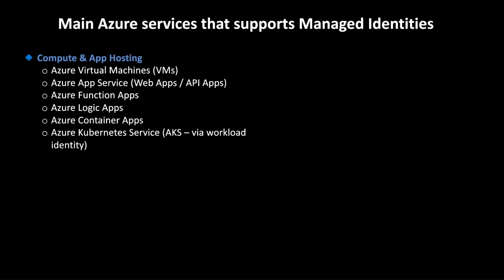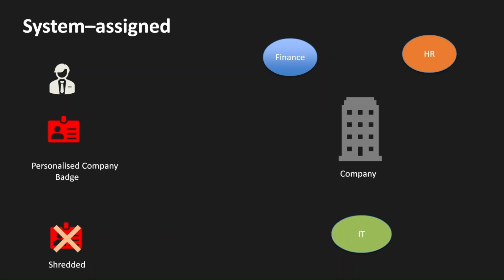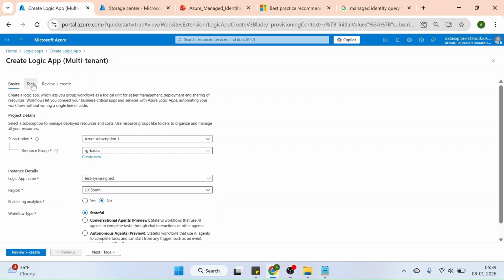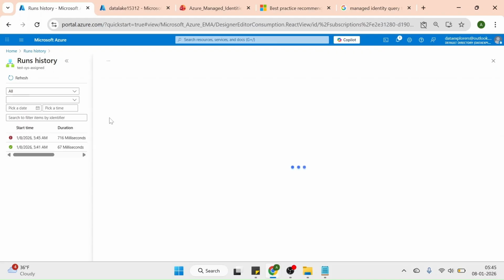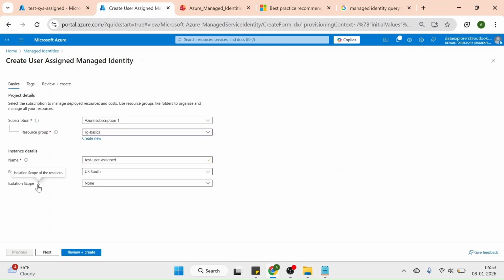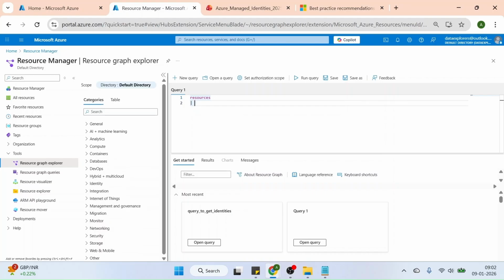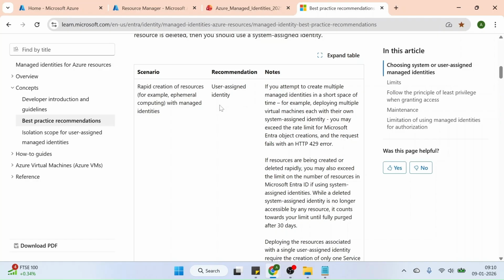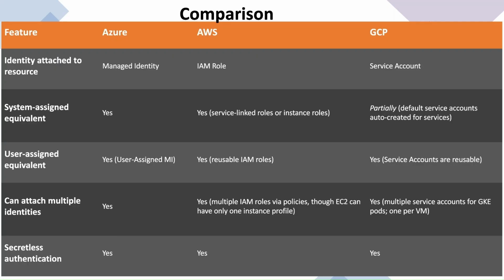🔐 Azure Managed Identities — Complete Guide | Azure Security Series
Master Azure Managed Identities from the ground up — no passwords, no secrets, no headaches. This in-depth tutorial covers both theory and hands-on demos, helping you understand how Managed Identities work, when to use them, and how to follow best practices in real-world scenarios.

Whether you're preparing for an Azure certification or securing cloud workloads in production, this video has you covered.

📌 WHAT YOU'LL LEARN
✅ What Managed Identities are and why they matter
✅ System-Assigned vs User-Assigned Identities — differences and use cases
✅ How role assignments grant access to Azure resources
✅ Hands-on demos with Logic Apps (both identity types)
✅ Querying existing identities with KQL in Resource Graph Explorer
✅ Running az CLI commands to audit Managed Identities
✅ Best practice recommendations
✅ Cross-cloud comparison

⏱️ TIMESTAMPS
00:00 — Introduction to Managed Identities
05:22 — Azure services that support Managed Identities
06:39 — System-Assigned vs User-Assigned Identities
14:16 — Role assignments and granting access
17:25 — Demo: System-Assigned Identity with Logic Apps
30:49 — Demo: User-Assigned Identity — creation, assignment & removal
37:30 — Querying identities with KQL in Resource Graph Explorer
42:42 — Auditing identities with Azure CLI (az commands)
45:02 — Best practice recommendations

🔍 USEFUL SNIPPETS
📊 KQL query — list all Managed Identities:

resources
| where identity.type == "UserAssigned" or identity.type == "SystemAssigned"
| extend uamiIds = bag_keys(identity.userAssignedIdentities)
| mv-expand uamiIds
| extend uamiName = tostring(split(uamiIds, "/")[-1])
| project id, name, uamiName, type
| sort by name asc

💻 Azure CLI — audit identities as a table:

az resource list \
  --query "[?identity.type=='SystemAssigned' || identity.type=='UserAssigned']
           .{Name:name,Type:type,Kind:kind,Category:identity.type,
             PrincipalId:identity.principalId}" \
  --output table

🏷️ Part of the Azure Security Series